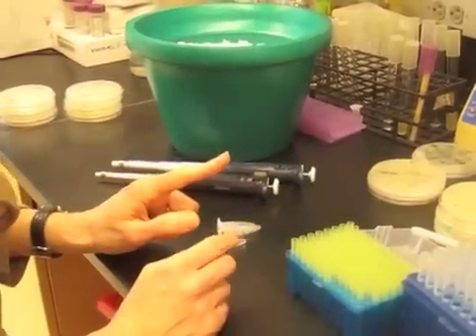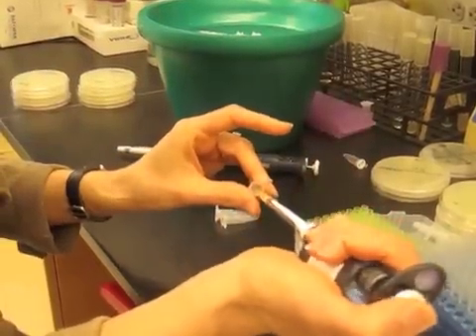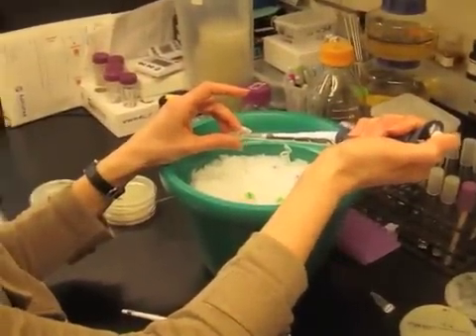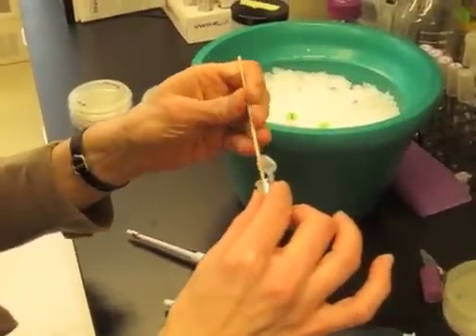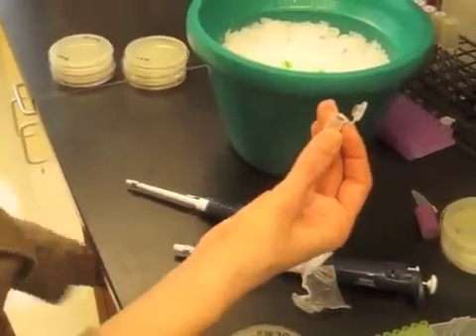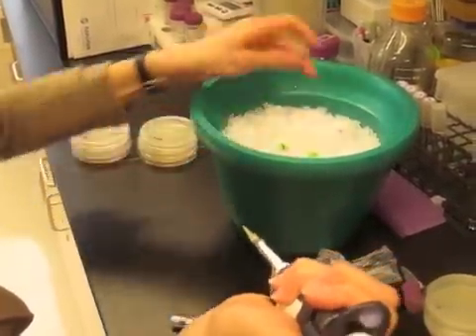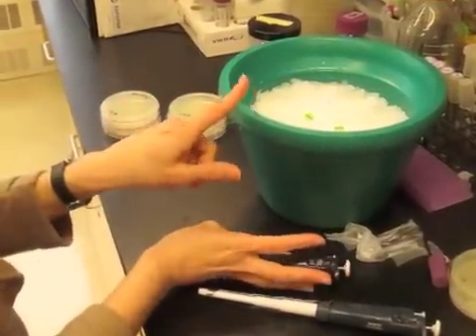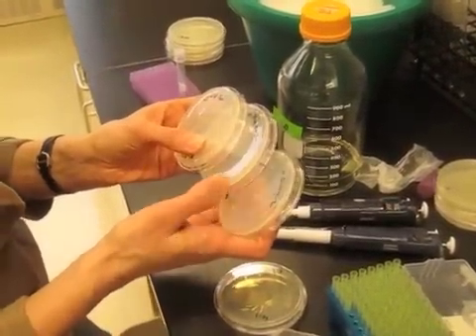BioBuilder_PrepVideo_Lab4_Transformations.m4v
Quick "how to" for transforming color-generating genetic programs into bacterial cells